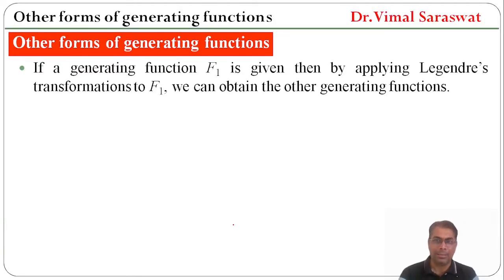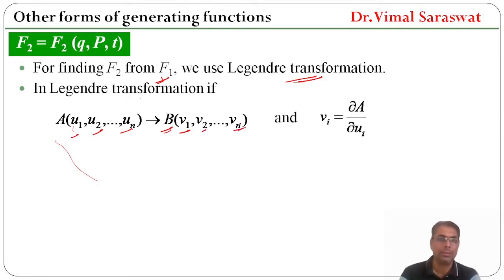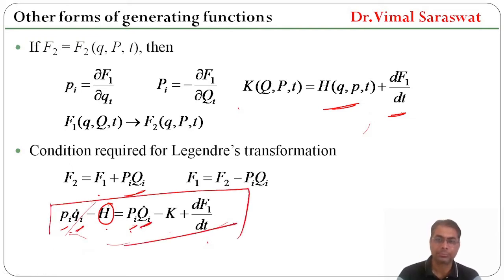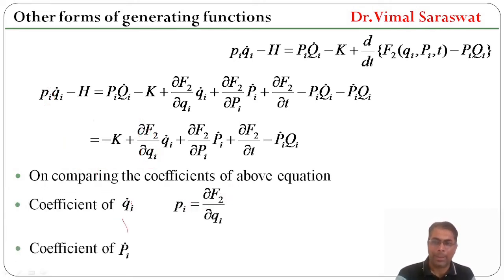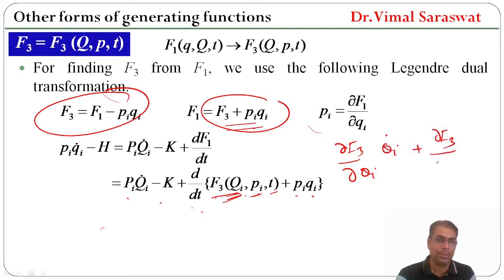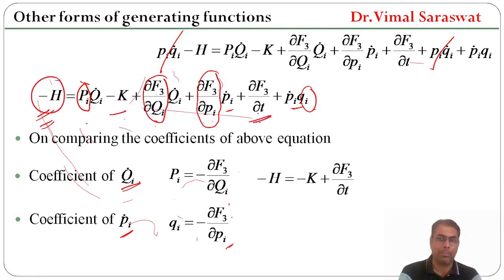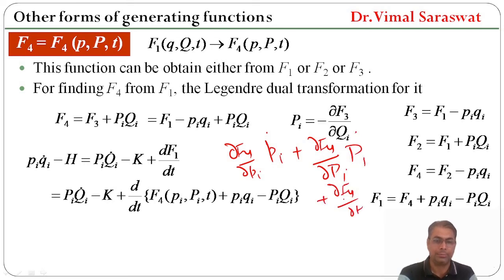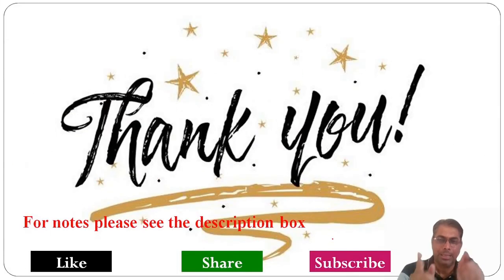Other forms of generating function | E-25 | Classical mechanics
Other forms of generating function
Generating function F1 = F1 (q, Q, t)
Generating function F2 = F2 (q, P, t)
Generating function F3 = F3 (Q, p, t)
Generating function F4 = F4 (p, P, t)
Transformed Hamiltonian from F2
Transformed Hamiltonian from F3
Transformed Hamiltonian from F4
Relation between F1 and F2
Relation between F1 and F3
Relation between F1 and F4
Relation between F2 and F4
Relation between F3 and F4
Classical mechanics